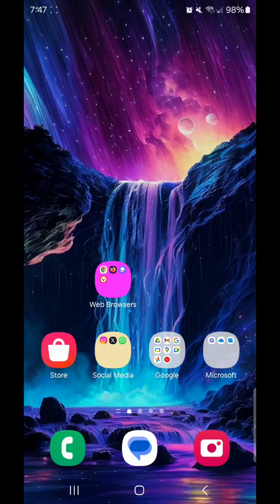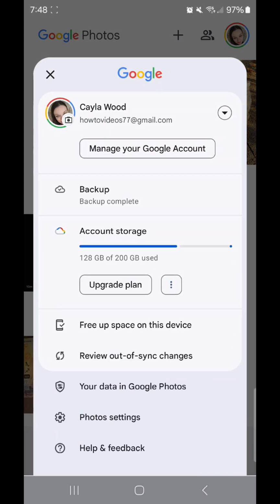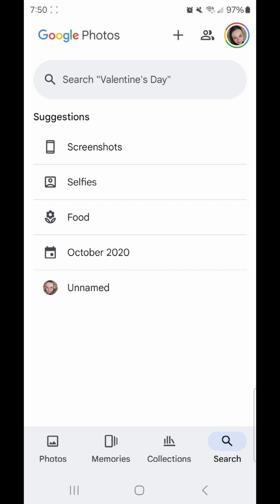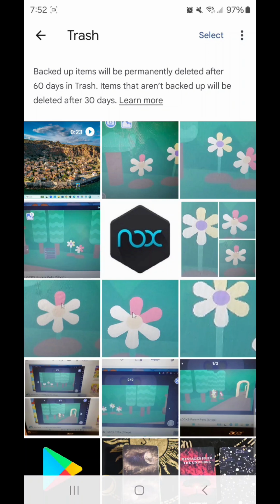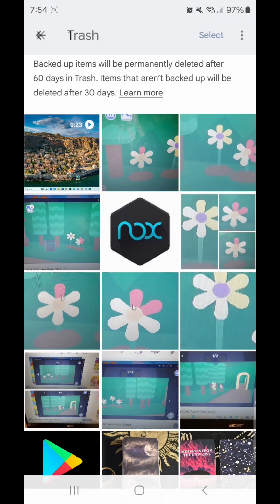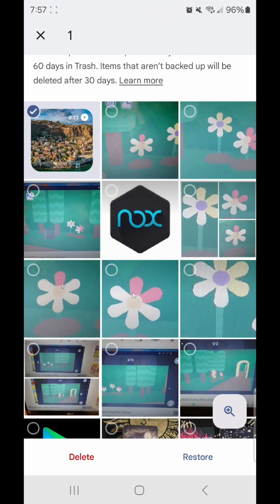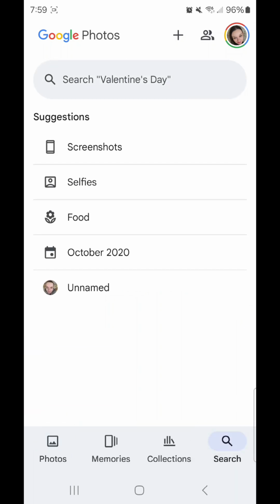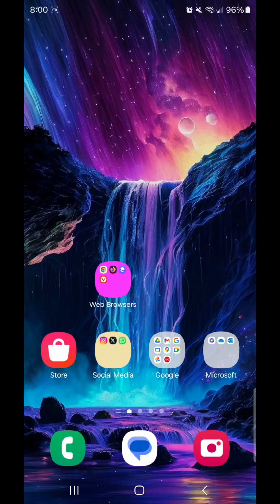How To Access Trash In Google Photos!!